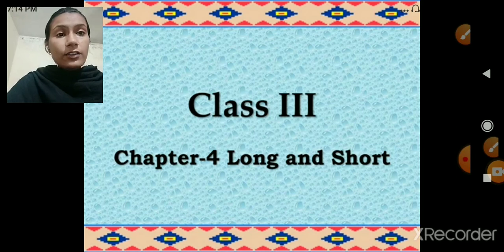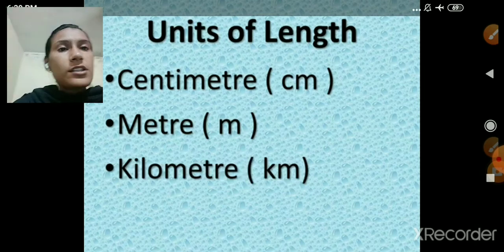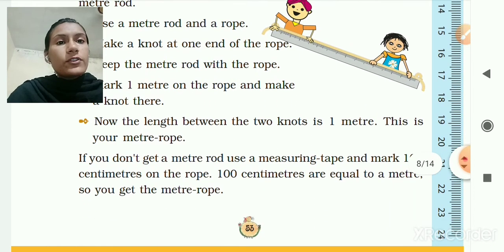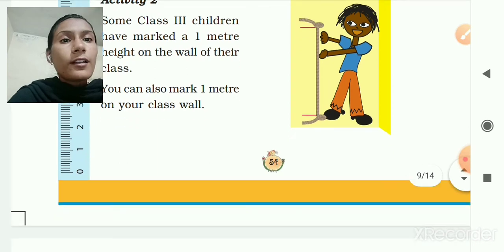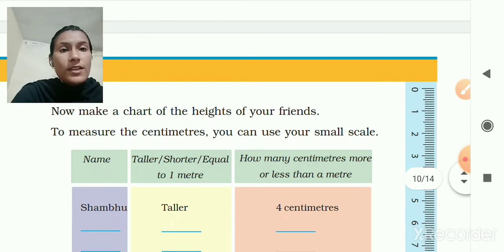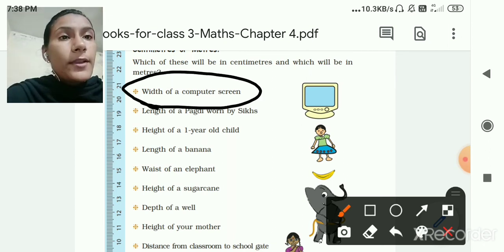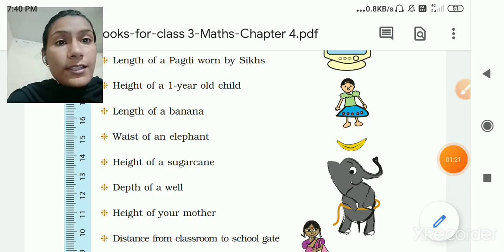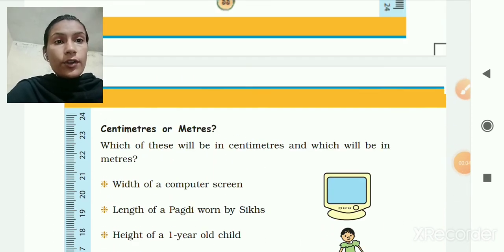STANDARD:-3 SUBJECT:-MATHS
MATHS